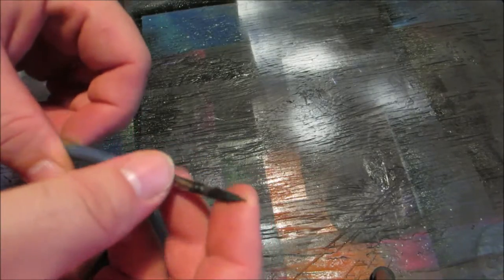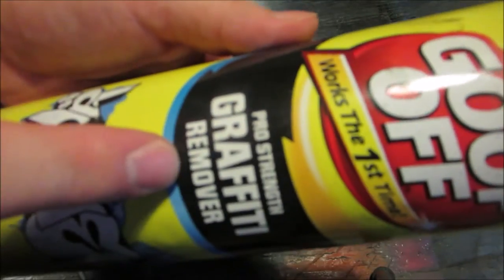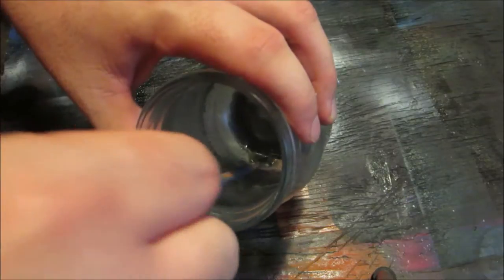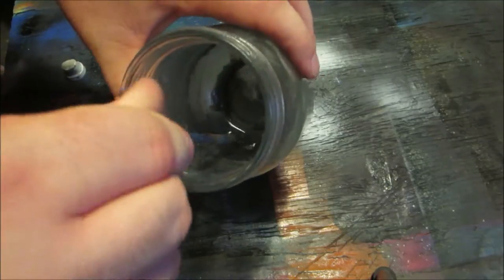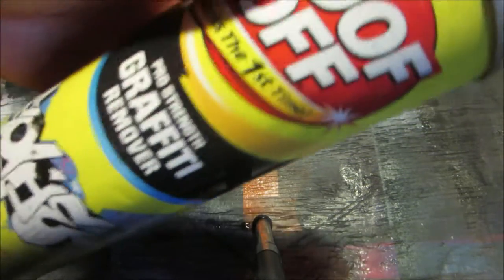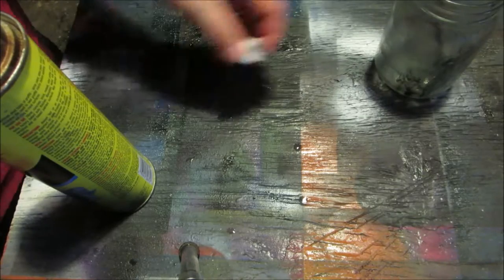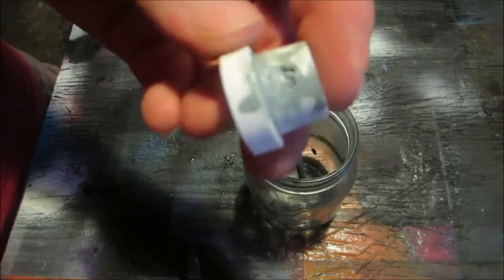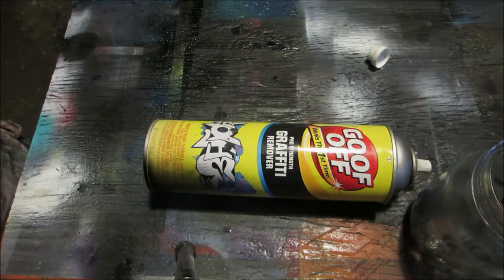Painters Corner #2 How to Clean spray paint brushes and caps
Hi there and welcome back. In this video i explain what i use to clean Spray paint from my tools. mostly brushes. Now even tho this will help clean out Spray paint caps it isnt a sure thing. some caps can not be saved. At least ive given you the weapon for a fighting chance at doing so.

I find with brushes 2 containers (3 might be best- a 2nd water one might speed things along)
but at least 1 for the cleaner and one for water. then just go back and forth till you got it god an clean. doesnt take much. a paper towel or rag helps to (i didnt mention that in the video im sorry about that)

How this helps tho as its way better then thinner and spirits.
Any suggestions on a better cleaner for the brushes and caps is welcome, please leave them in the comments below.

New to Spray painting? us to. check out this video to see what you might want to start Spray Painting your own Artwork